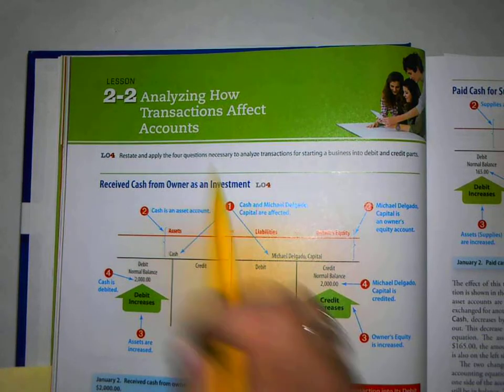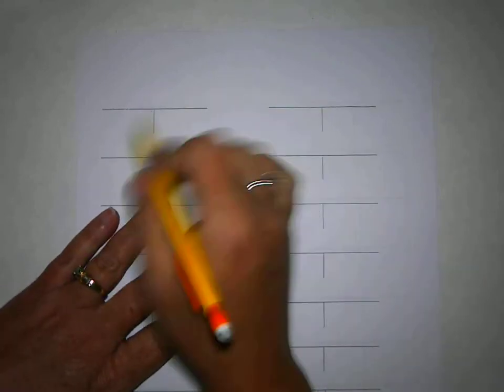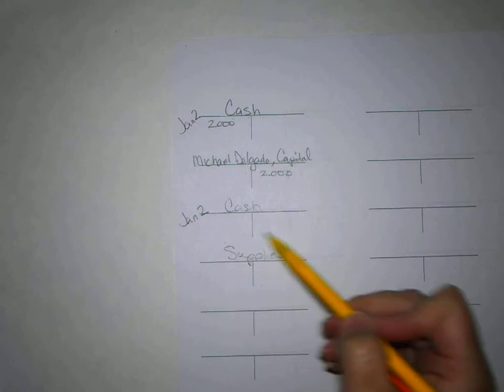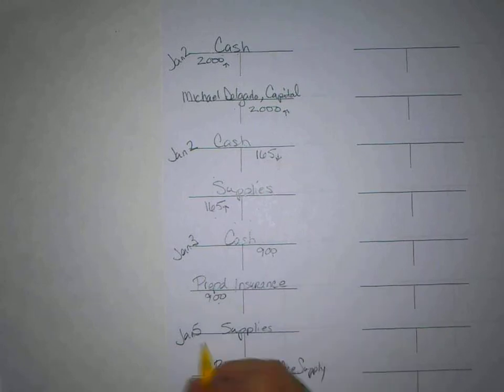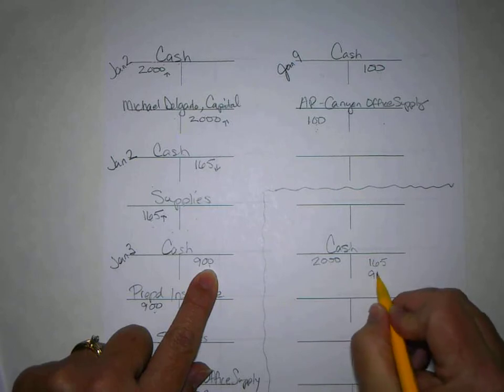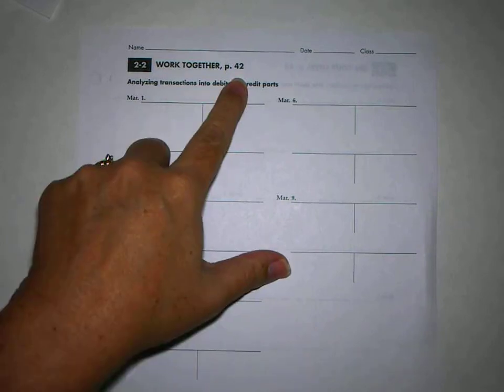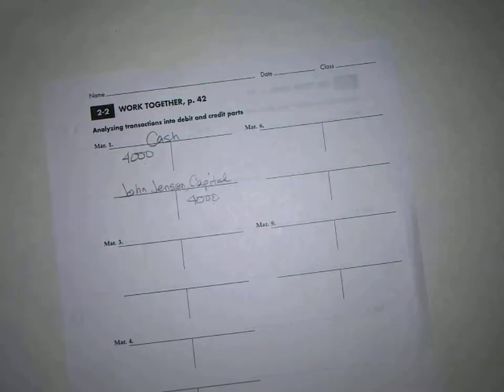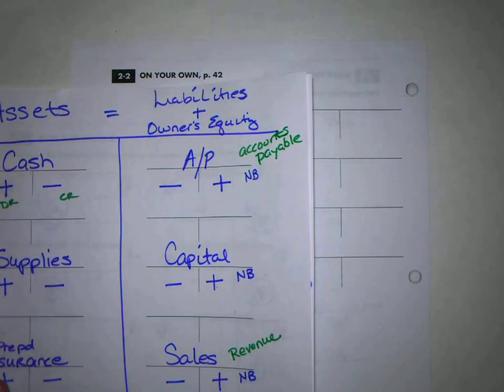A1 WT 2 2 with notes